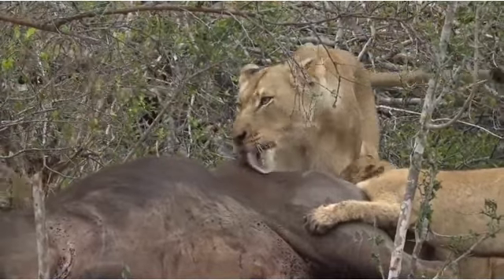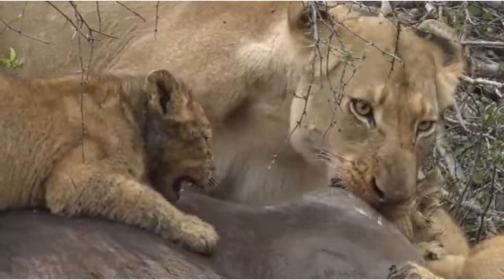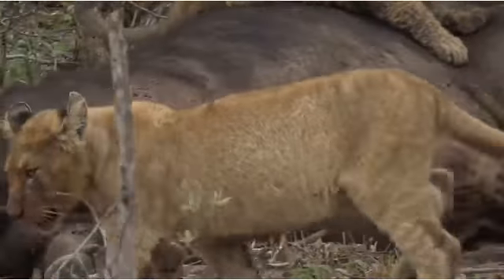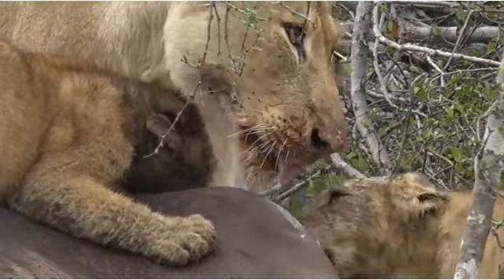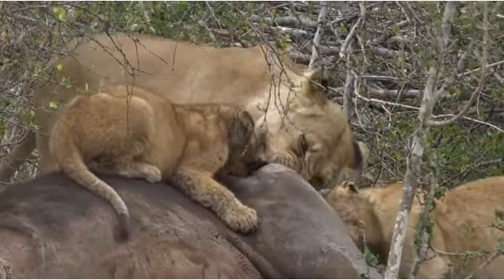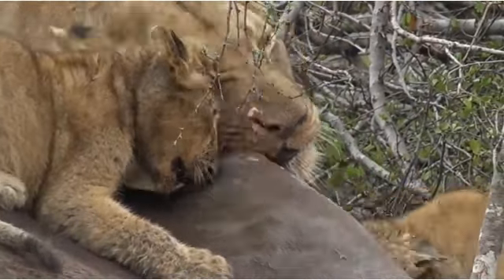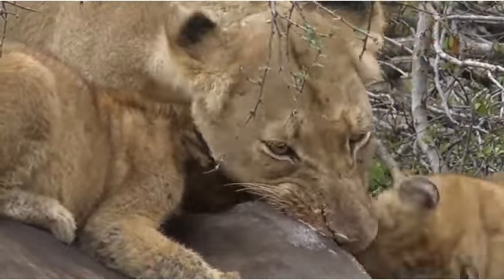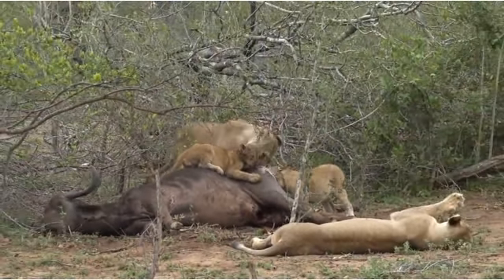SouthAfricaDjAraCpAMSafariLive 3 Nov 2016 Nkuhuma pride